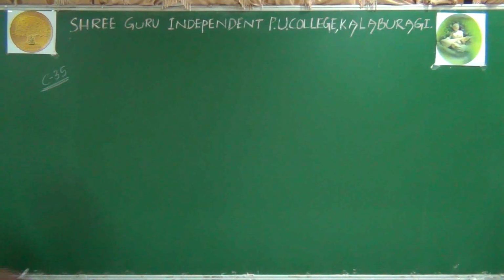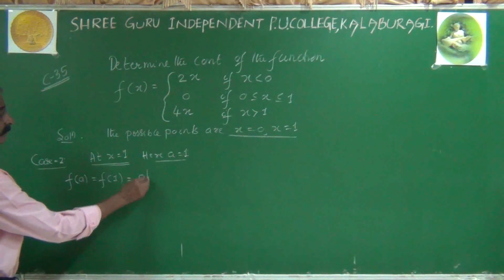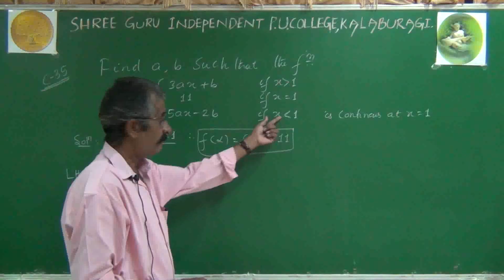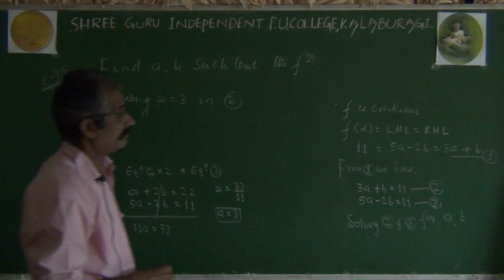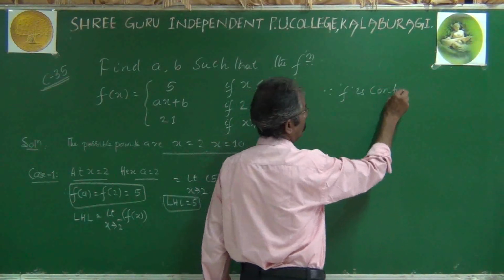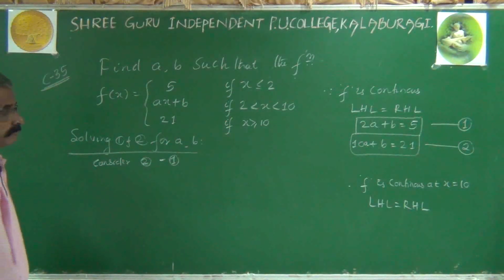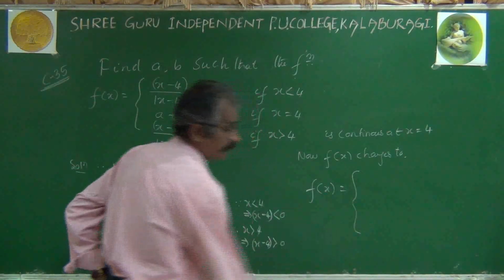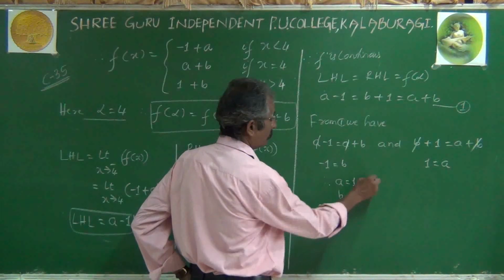PUC -M2, MATHS - LECTURE - 35(1) - DIFFERENTIATION - BY GURURAJ D SIR